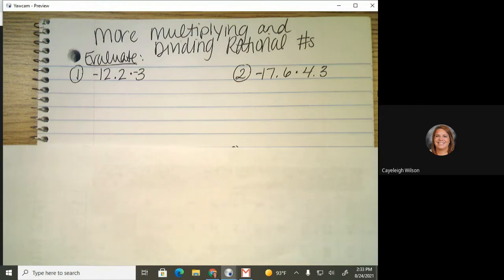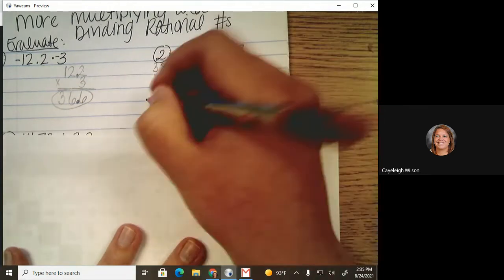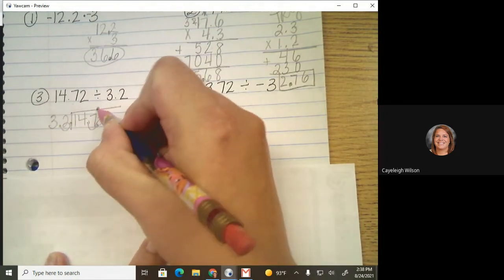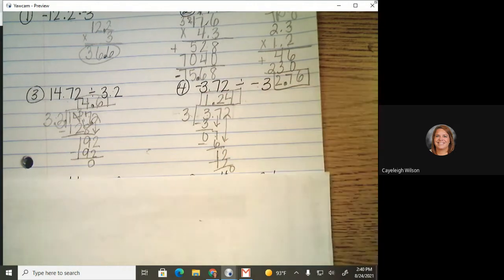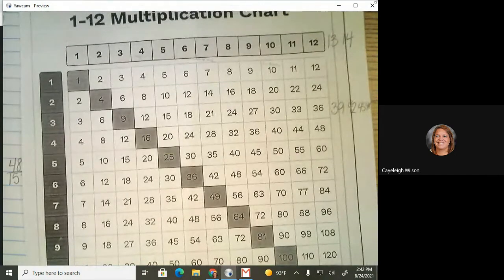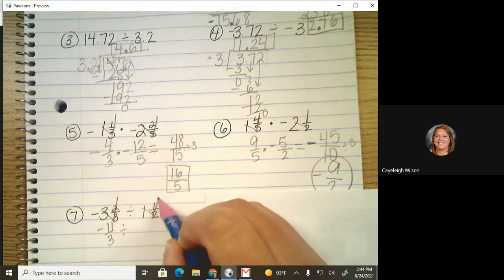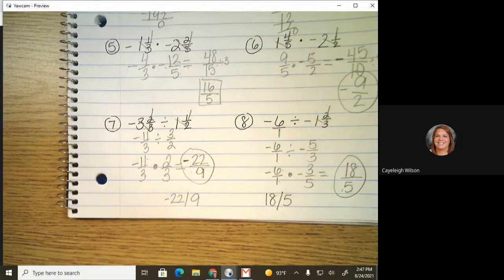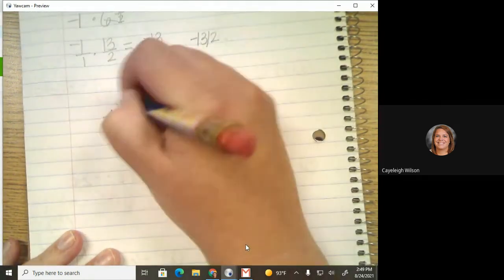Multiplying and Dividing Rational Numbers Day 2